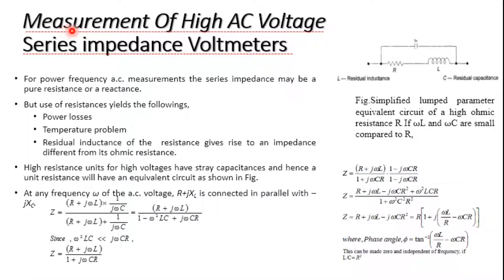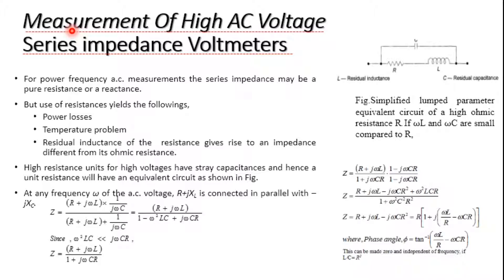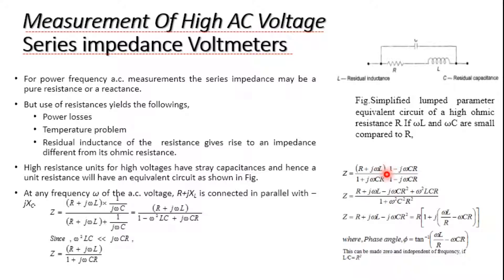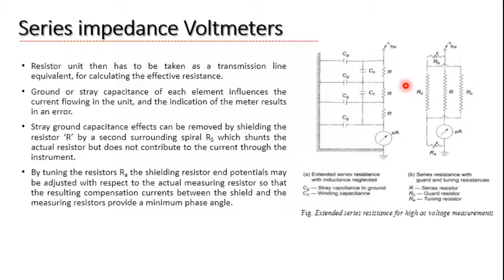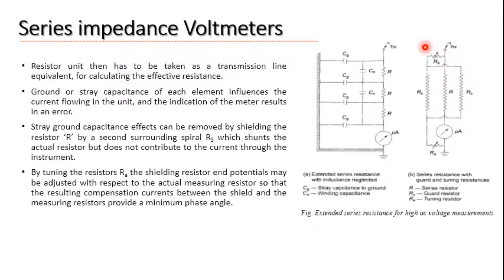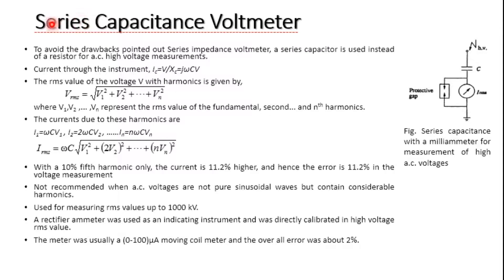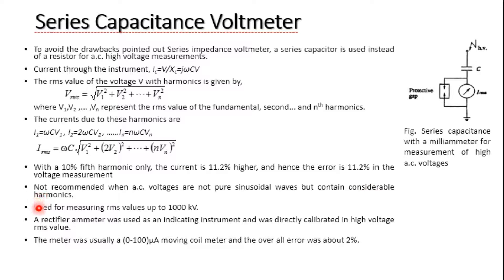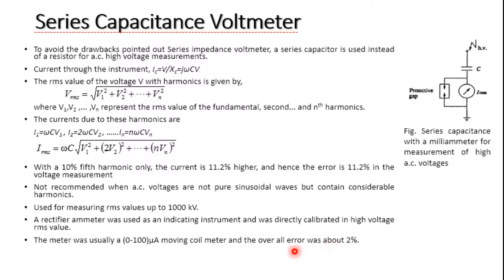VTU HV 17EE73 M3 L3 Measurement Of High AC Voltage by Series impedance, Capacitance Voltmeters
This video will explain about Measurement Of High AC Voltage by Series impedance,Capacitance Voltmeters and  Capacitance Potential Dividers